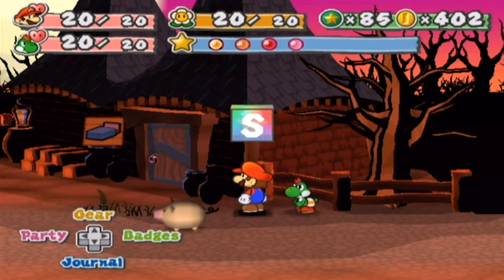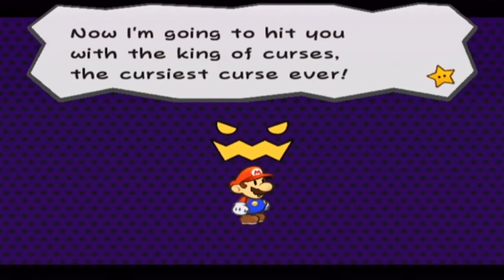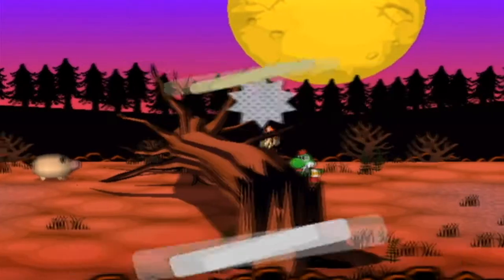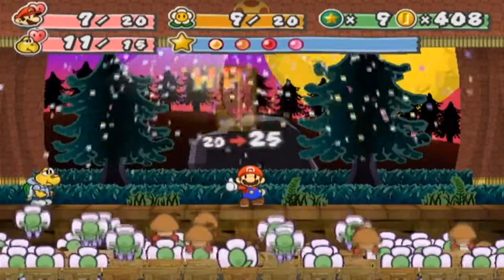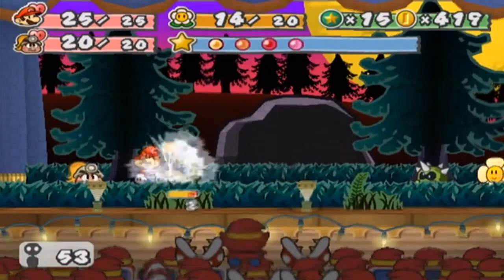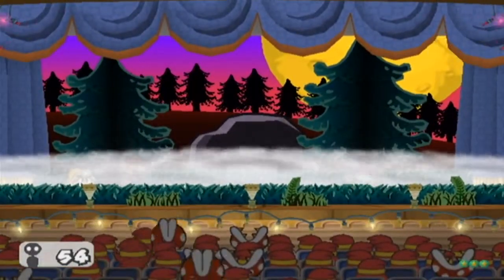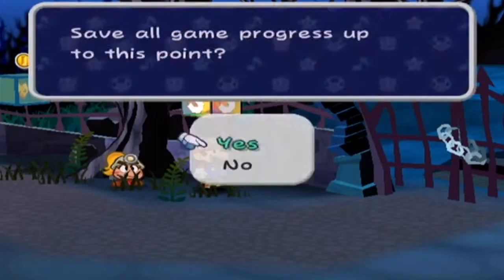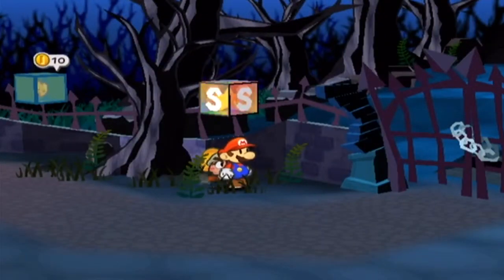Paper Mario: The Thousand-Year Door: Chapter 4 - Episode 2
We head off to the path to the Creepy Steeple!

Its about time I had a typo for a shine sprite. The first one is supposed to be #24 and its 15 out of 42, located in the eastern most tree just before the screen that leads to the Creepy Steeple. Sorry about that!